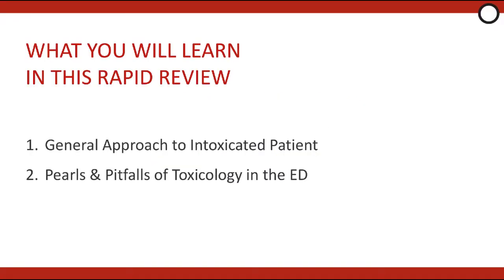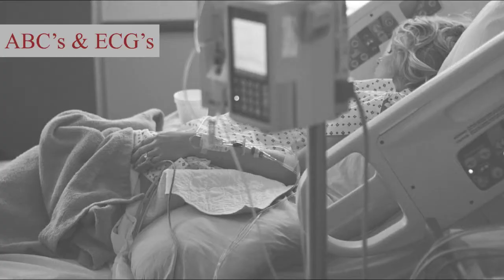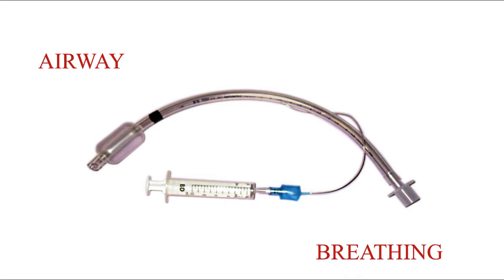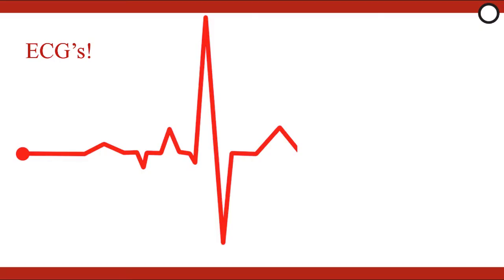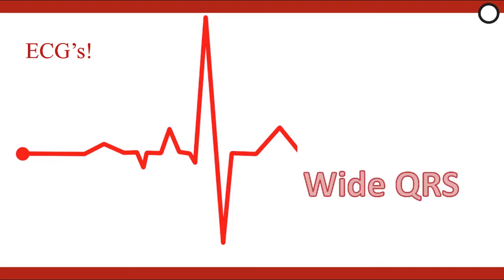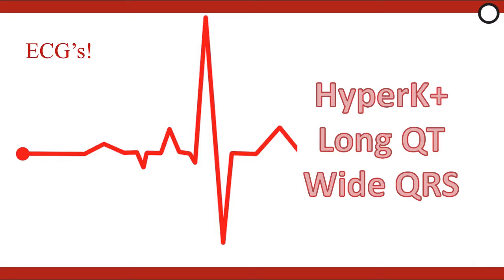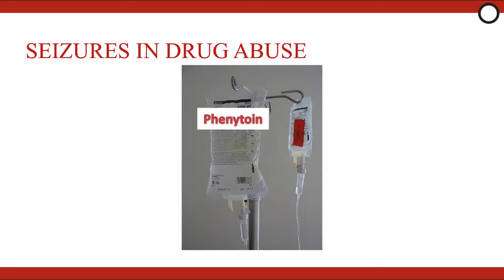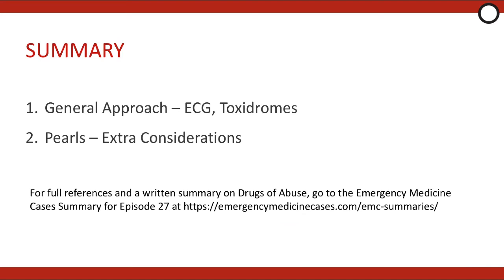Approach to the Intoxicated Patient (Part 2)